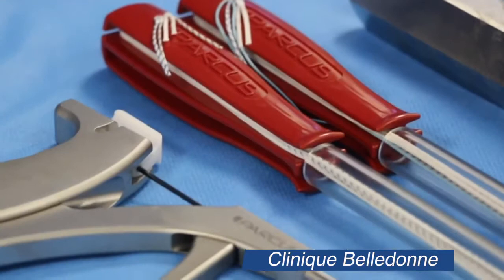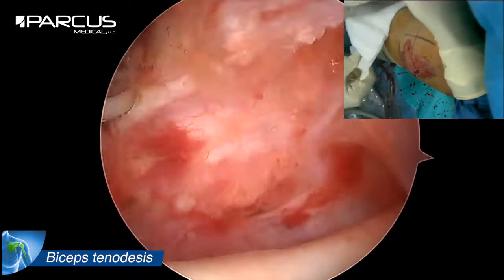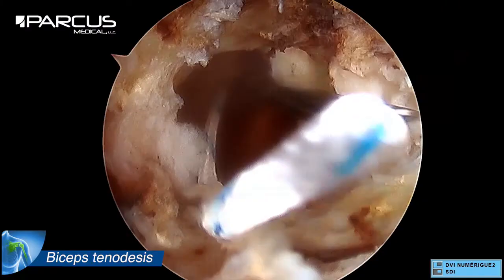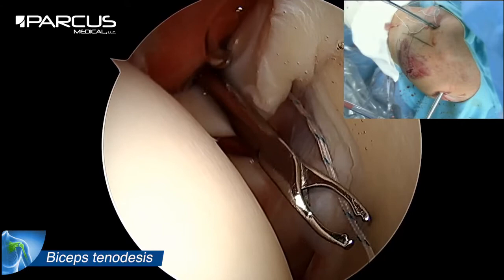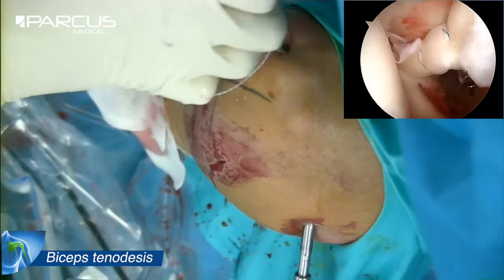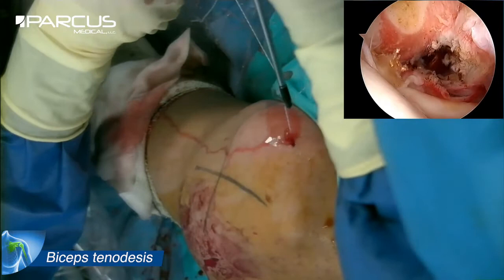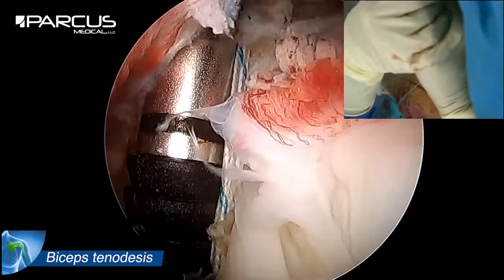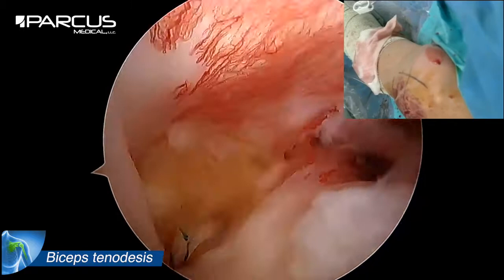Biceps Tenodesis with Dr. Remi Charvet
Parcus Medical returns to Grenoble, FRANCE 🇫🇷 Many thanks to VEODIS for organizing this day with Dr. Rémi CHARVET. We had the opportunity to watch his simplified arthroscopic technique of a biceps tenodesis without cannula. Our Parcus braid suture #2 and Knotless PEEK CF Push-In Suture Anchor were utilized in the procedure. Thank you for sharing with us. We look forward the next visit!